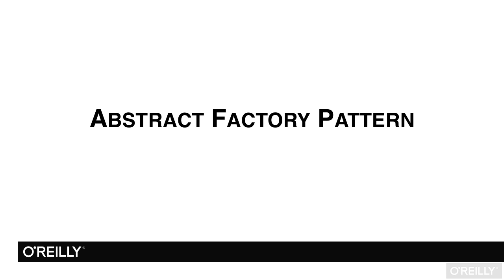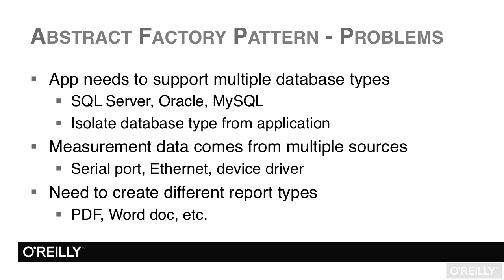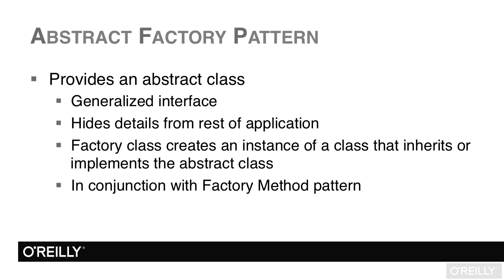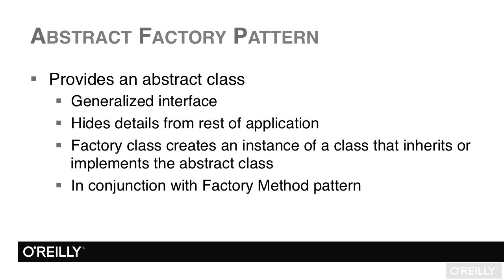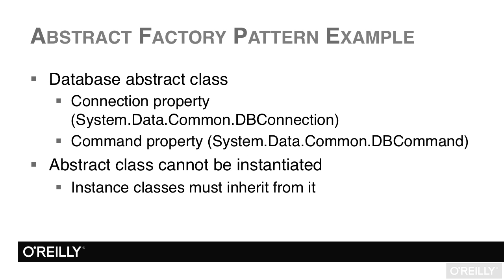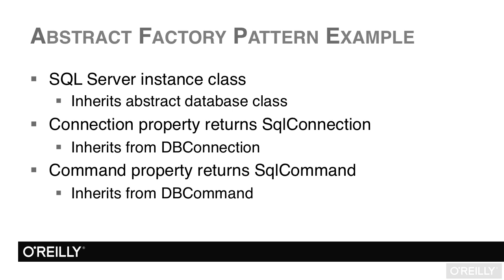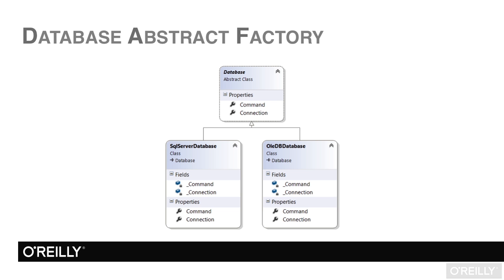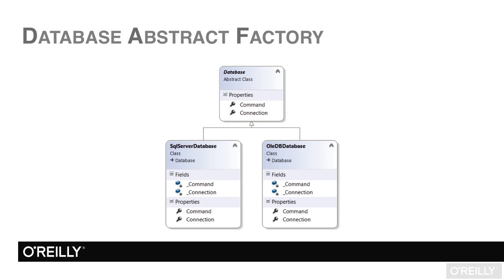C# Design Patterns Tutorial | Abstract Factory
Want access to all of our C# training videos? Visit our Learning Library, which features all of our training courses and tutorials

More details on this C# Design Patterns training can be seen This clip is one example from the complete course. For more free C# tutorials please visit our main website. YouTube